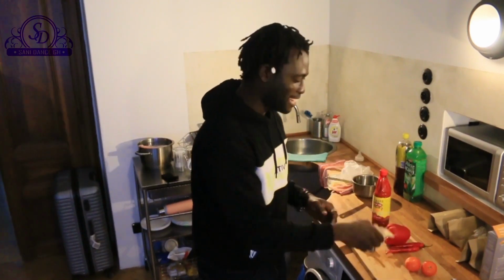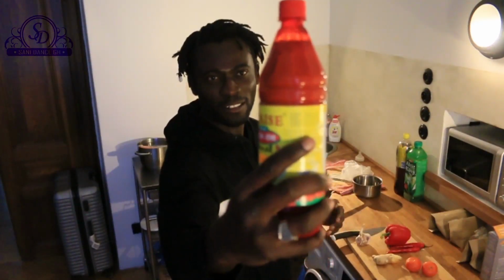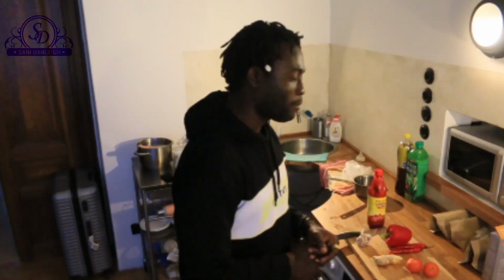Ghana Gariba (Eba) and Tuna-Egg Stew Sani Vlogs 58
Watch my cooking of ghana gariba (eba from nigeria) for my fiancee using a few ingredients i managed in our neighborhood in prague

                     Recipe
3 eggs
1 Tuna
Garlic
Pepper
Ginger
Tomatoes
Salt
Gari
Palm Oil (red )

For the stew
(You can use any source of protein you prefer chicken goat eggs etc)
First you need to heat the red  oil from palm nut tree and add onions
Add some tomatoe paste and powdered pepper
Stir till it is mixed with the oil
Add the sliced vegetables you would like
Leave to simmer while you pay attention
Add source of protein-tuna and egg as you want
Simmer for 5 minute under low heat.

For the Gariba
(Gari is cassava flakes similar to Couscous )
Boil water with a little of olive oil and salt in it
Pour the gari gradually while you stir to avoid small balls
Keep stirring till it soaks the water
When all soaked and looks smoothly together take from pot and serve with the stew
Bon Appetite

Footage  by @karolina_divisovska

Backround Music: Bogada @A-star and @GuiltyBeatz

Thanks